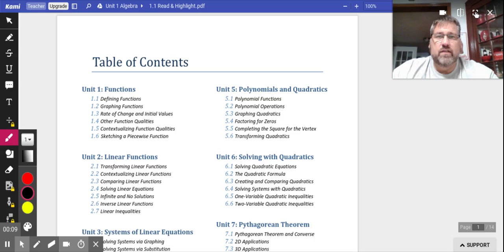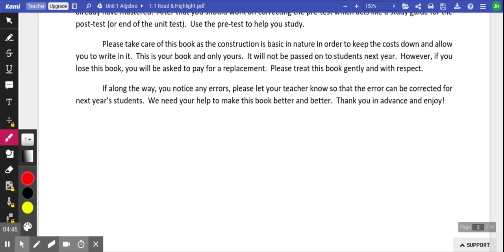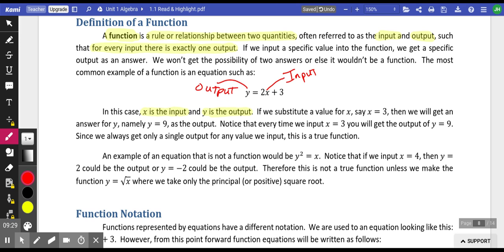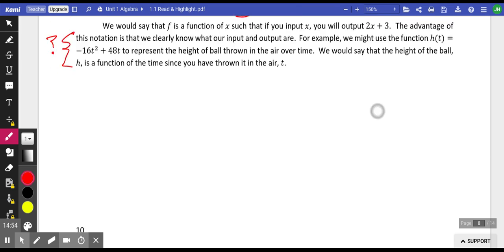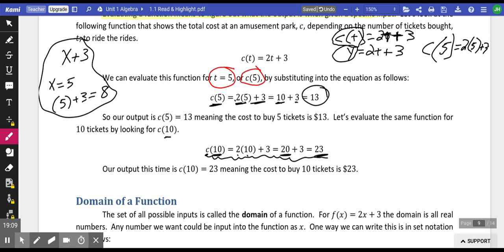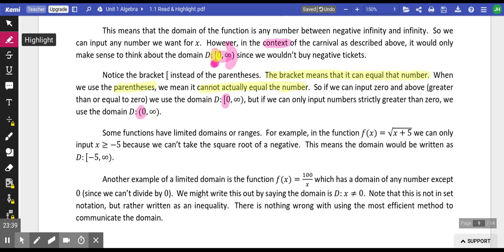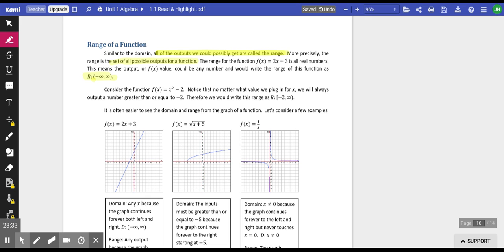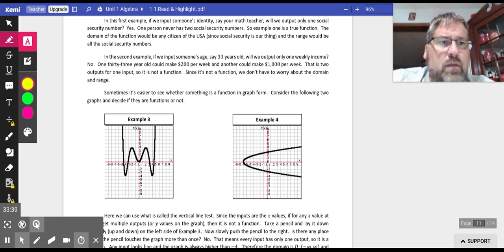1.1 Read & Highlight